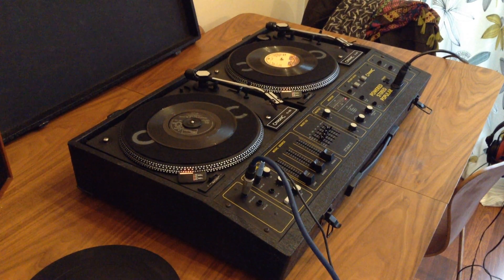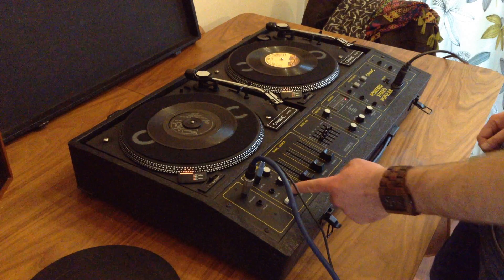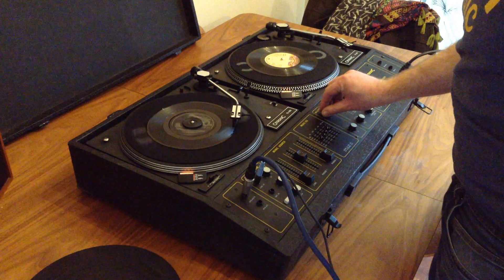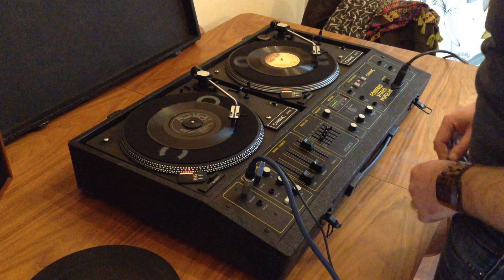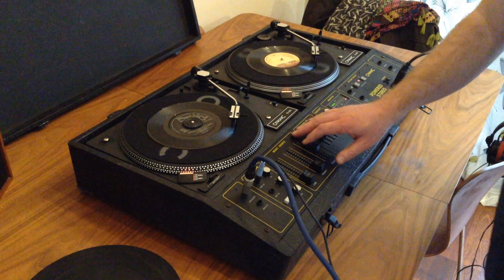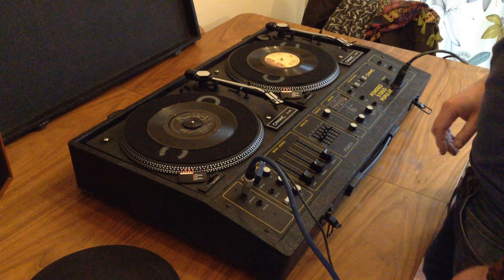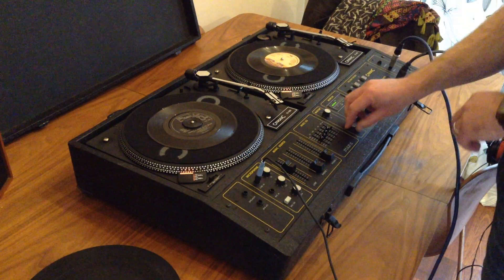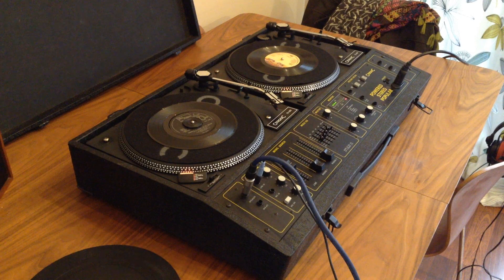Citronic powered stereo popular